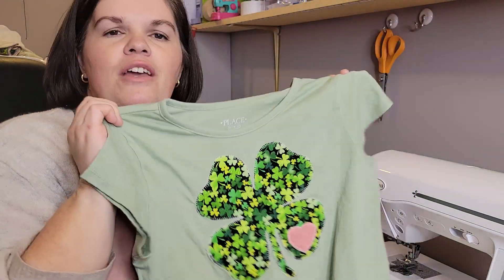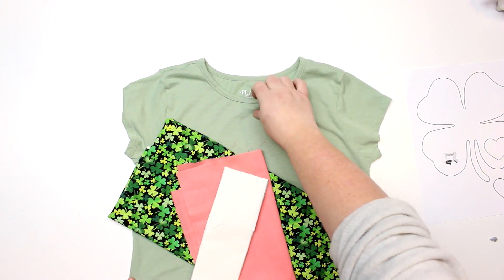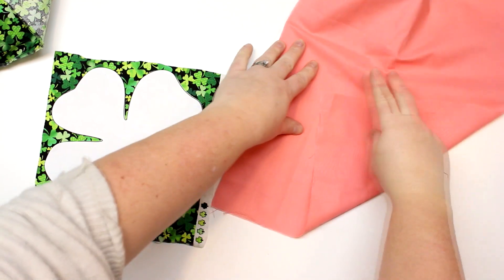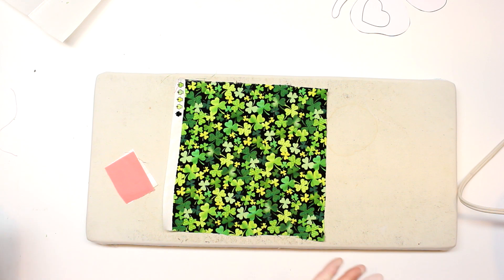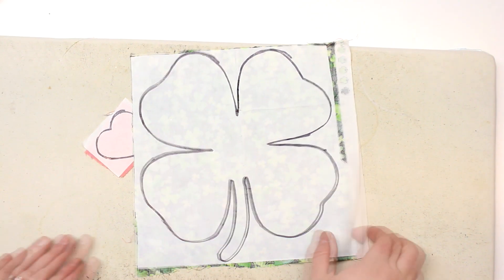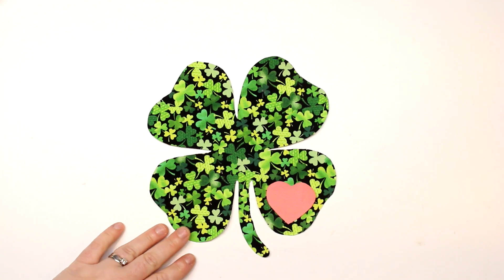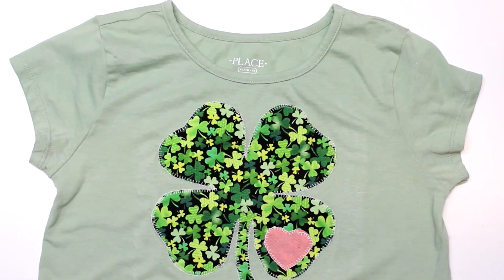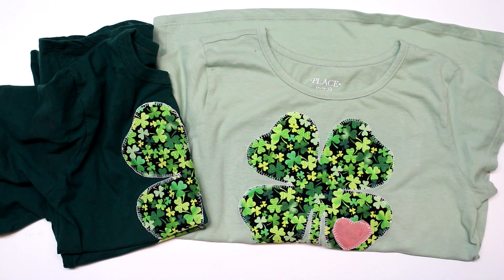No Circut - how to make an applique t shirt without a Cricut!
Heat and Bond

00:00 - intro
01:32 - get to it!
02:41 - cut out the pattern
04:02 - Iron on the heat and bond
06:22 - trace out the pattern
07:52 - cut out the pattern
10:21 - apply to T-shirt
12:04 - iron on the applique
13:15 - sew around the clover
15:15 - wrap it up! Thanks for watching :)